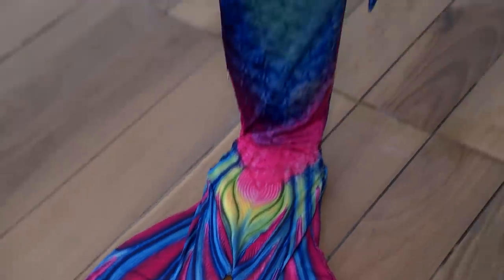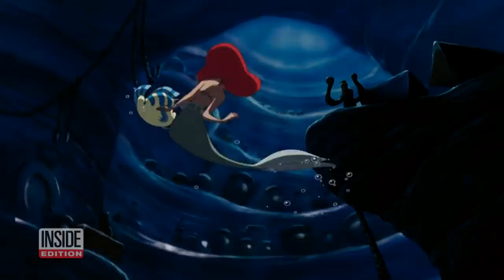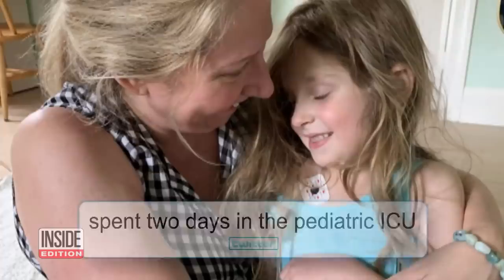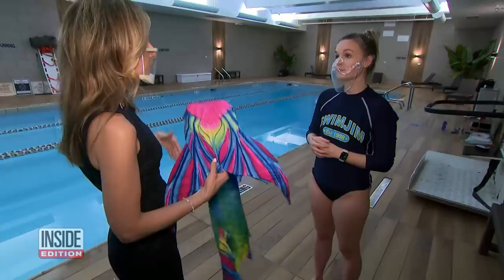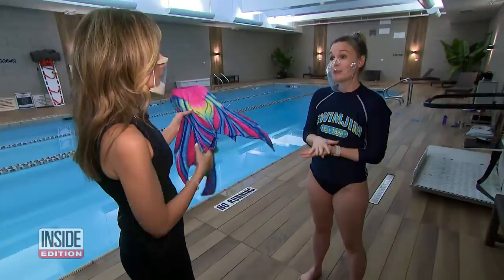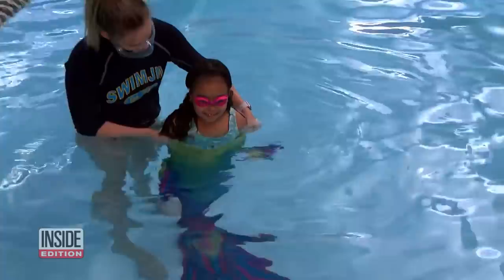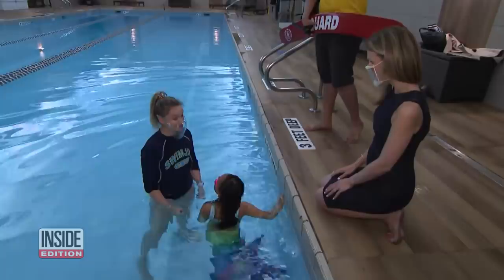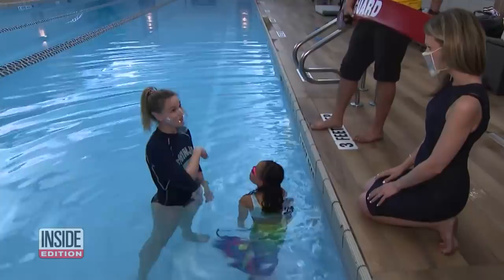Is This ‘Mermaid’ Bathing Suit Dangerous for Kids to Wear?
An Instagram-worthy mermaid bathing suit that goes over kids’ legs, transforming their feet into fins, is causing some parents to worry whether they are safe to wear, as some families report watching their young children struggle and nearly drown when wearing the suit. Adam Lisberg, a dad from New York, shared photos of his 5-year-old daughter Annabell wearing the monofin. He said his daughter nearly drowned. Swimming instructor Kelli Stryker spoke with Inside Edition about the suits.